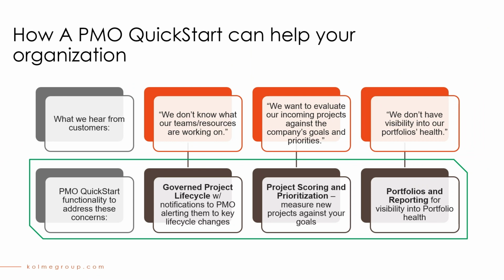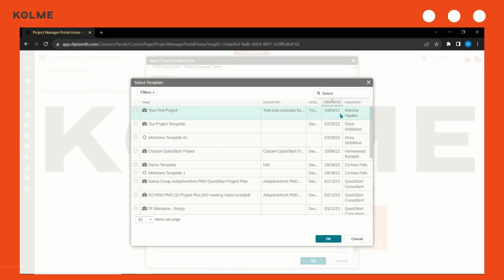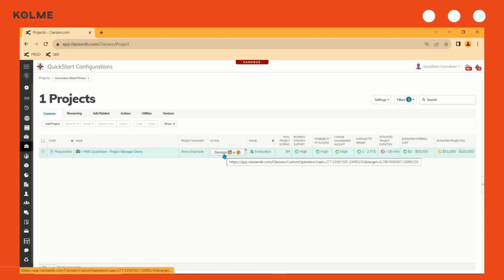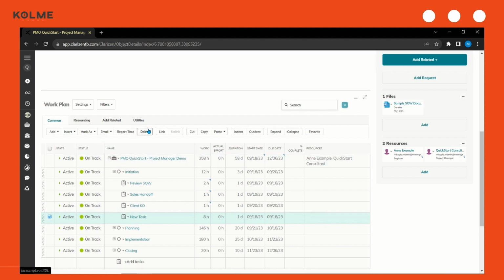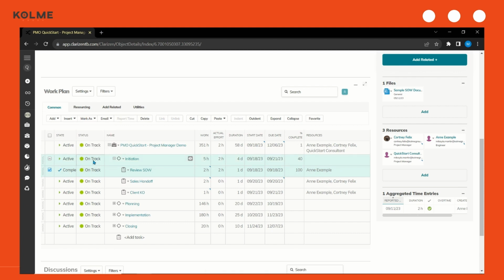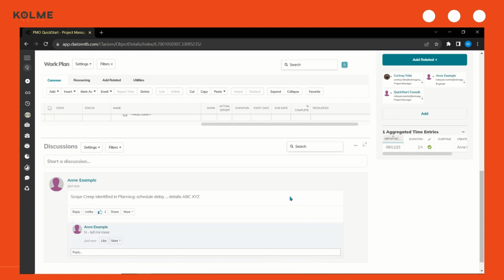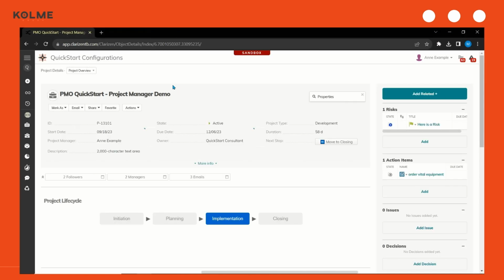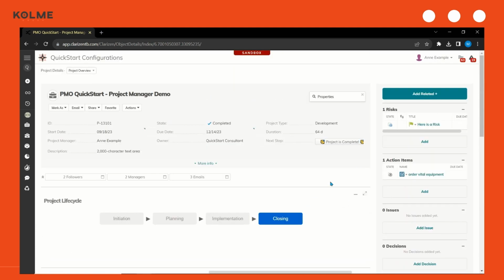Part 2 of our Walkthrough Demo of our Planview Adaptivework PMO Quickstart Package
🎬 This walkthrough demo of what is included in the "pre-baked" Quickstart for PMO. Part 2 of our Services outline for our Planview Adaptivework PMO Quickstart will take you through what to expect with the Kolme Group's PMO QuickStart package! 🌟

We'll take you through the essential functionalities that this package offers, giving you a firsthand look at how it can simplify project management.

🔍 Have you ever wondered what it's like to be a Project Manager armed with the right tools? Well, wonder no more! We're diving into the details, so you can see how the QuickStart package can make your life easier.

💼 Logging In & Portal Page:  We start by logging in and exploring the Portal Page. Here, we'll explain the significance of the logo and the Portal image. We'll also delve into the Shortcut Tiles, making navigation a breeze.

📥 Submitting a Project via Intake Form: Next, we guide you through submitting a project via the intake form. We'll break down the various field types and introduce you to the 'Your First Project Template.' Then, we'll add a 'Sample SOW Document' and hyperlink it to the new project for easy access.

🖥️ Page Layout & Property Card: Understanding the Page Layout is crucial. We'll explore the Property Card, the 'Add Related' feature, and the Work Plan Lifecycle, providing a comprehensive view of your project's structure.

📤 Submit Prioritization Form: We'll take you through submitting a Prioritization Form and the subsequent Governance Review.

✅ Approval Process: Watch as we take you through the PMO's role in approving the project request on a separate screen. After approval, we'll refresh the project to show it as approved, followed by another email review.

👥 Adding Resources & Project Activation: In this segment, we'll show you how to add resources to the project. We'll also cover marking the project as 'Active,' setting the Baseline and reporting time.

📆 Project Phases: Planning: We enter the Planning phase, where we emphasize the importance of avoiding scope creep. We'll discuss adding RAID items, reporting time, and marking Milestone 1 as complete.

📈 Project Phases: Implementation: As we progress into the Implementation phase, we'll address scope creep and change requests. You'll witness a discussion post concerning scope creep and learn how to submit a Status Report. We'll also discuss Property card updates and the 'Active RAG Status View,' an efficient way to manage multiple projects simultaneously.

💰 Financial Considerations: Financials are crucial, and we'll guide you through this aspect. We'll demonstrate how to give Anne Financials access and refresh the view to show the field populated. We'll also touch on the importance of financial permissions.

🏁 Closing Out the Project: Finally, in the Closing phase, we address scope creep and change requests once again. We'll open a request, add Resolution Details, and update the status. You'll witness an extension of the due date approved by a Change Request.

🔐 Project Closure:  To wrap things up, we'll guide you through closing out the project. We'll show you how Risks and Issues are closed out and how Resolution Details are updated.

Why AdaptiveWork❓

AdaptiveWork offers a single place to manage all your delivery, forecast projects, and manage resources. For the first time, your organization will have a clear real-time picture of your projects and resources.

Our AdaptiveWork experts will answer your questions and speak more in-depth about your current company's needs and how we can help. A team member will be in touch with you shortly! Typically, within 24 business hours.